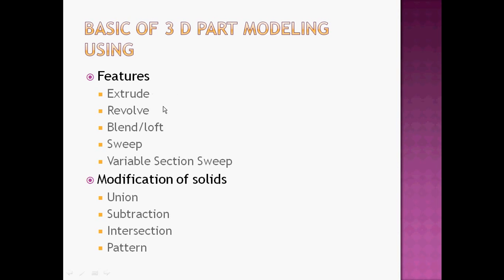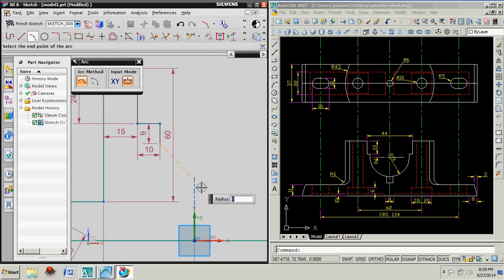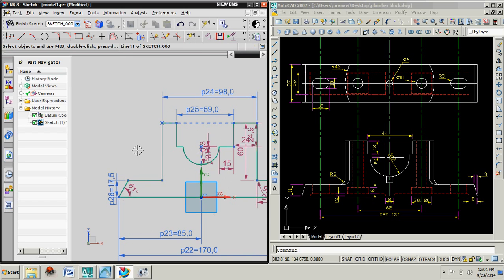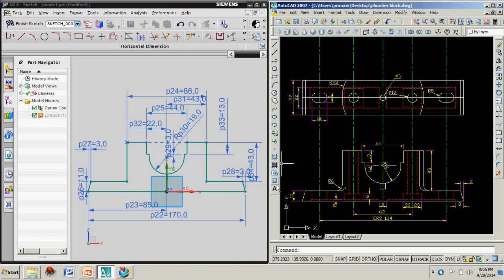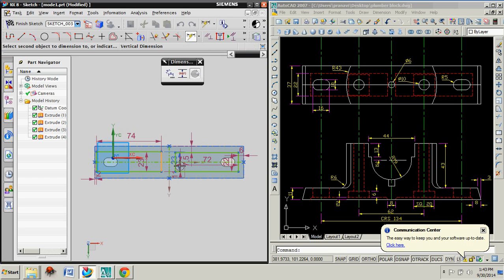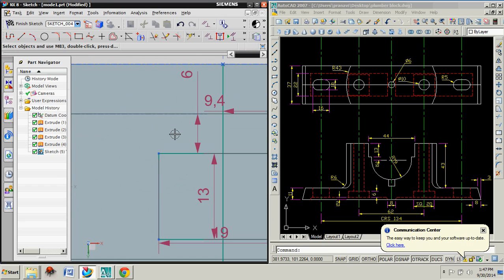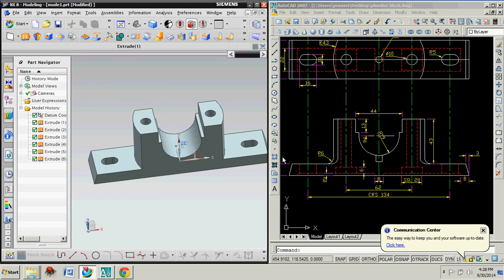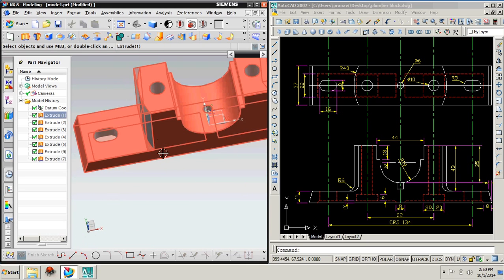Lecture2 Extrude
3 D part modeling is presented by Dr. Arun Kumar Gupta from Vaish College of Engineering, Rohtak on NX 8 Software.